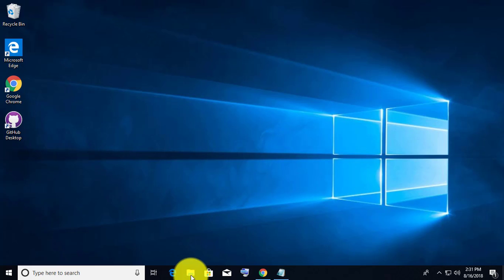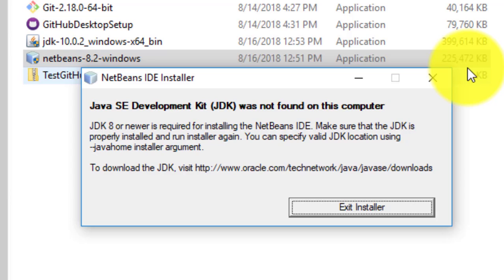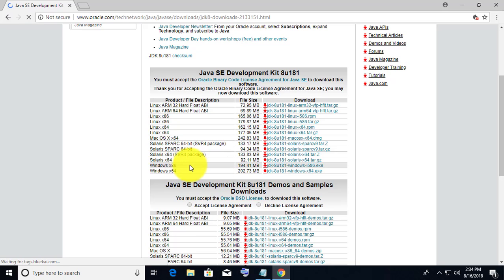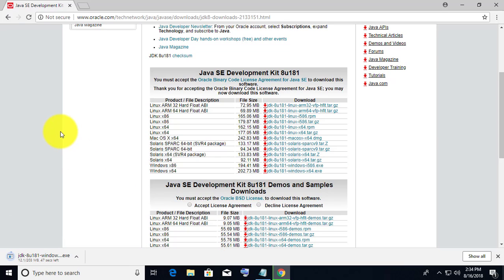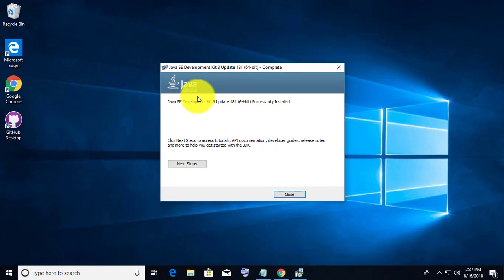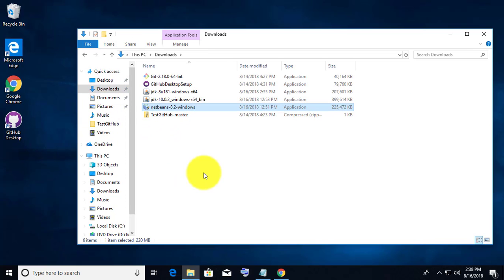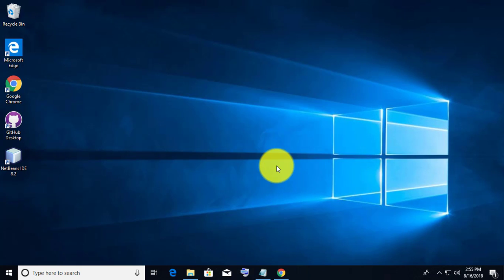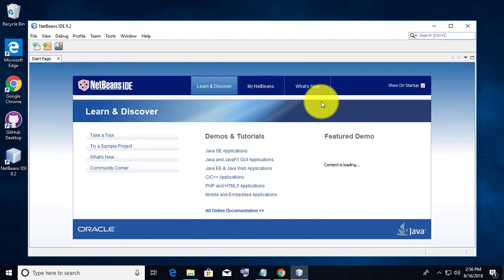Fix : "Java SE Development Kit (JDK) was not found on this computer" installing NetBeans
This tutorial helps to Fix : "Java SE Development Kit (JDK) was not found on this computer" installing Net Beans